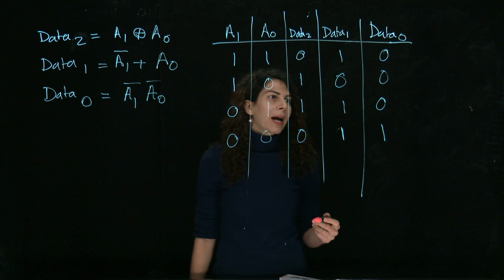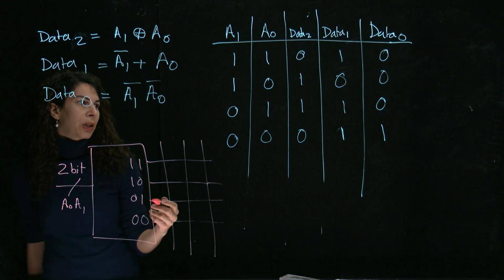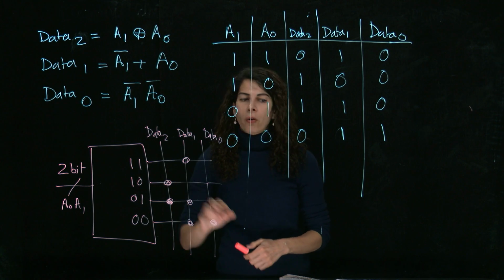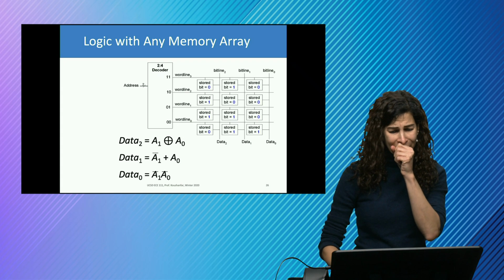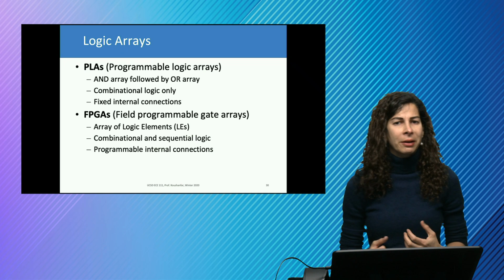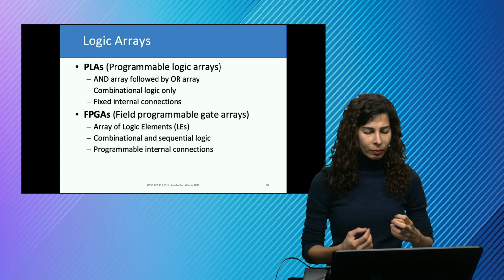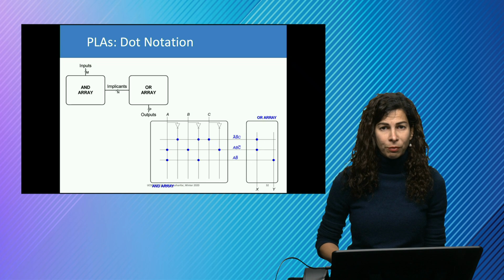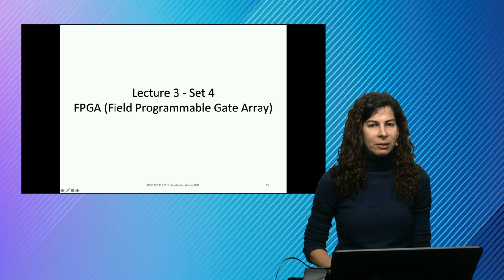Lec3 set 3